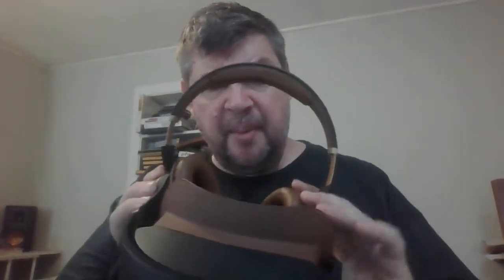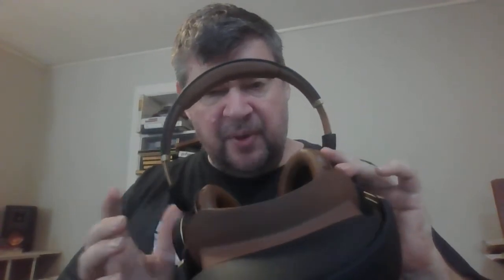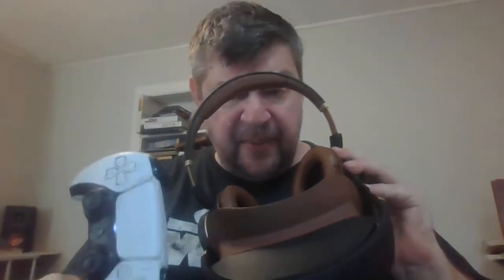Patch PS5 3D Headphone Audio to HDMI for Royole Moon or ANY headphones Lacking 3.5mm Plug-In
Royole Moon's "personal cinema' has built-in headphones that only connect via HDMI, but the only way to get Sony's 3D headphone sound is via 3.5mm. Check out this outside-the-box solution on how to patch this sound into an HDMI signal and be able to enjoy it on the Royole Moon or any device that lacks a 3.5mm audio connection and only connects via HDMI. I found the picture and sound are still excellent, and no noticeable lag while gaming.